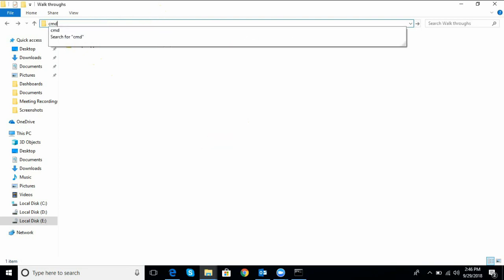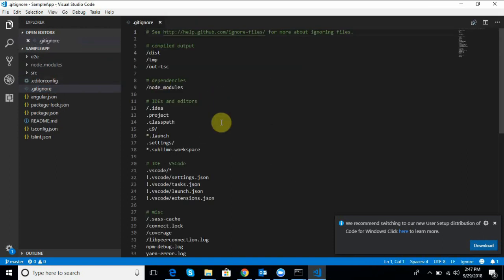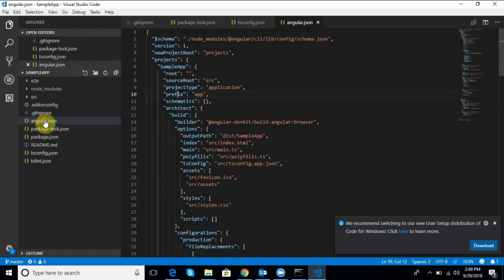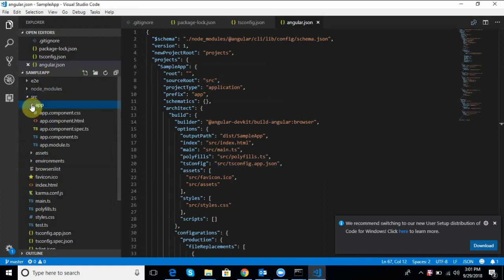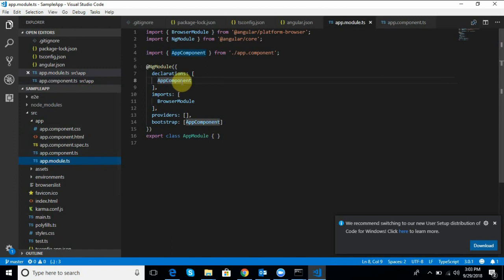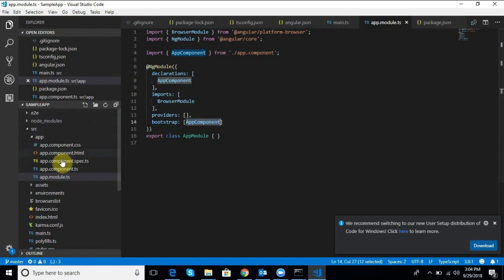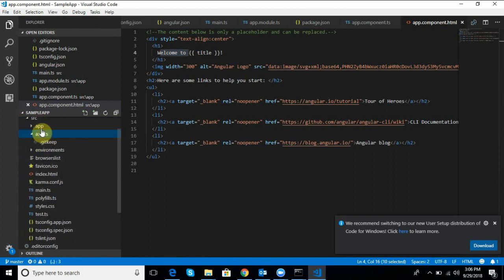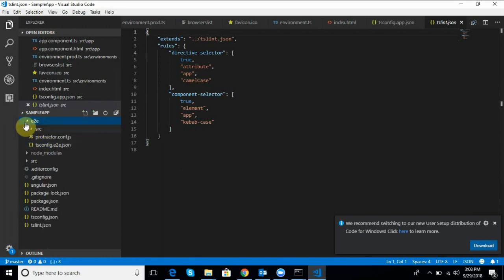Angular 6 project structure explained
Angular 6 (2+) project structure explained in detail.
Curious about what a file does in your angular project or how your angular application boots up? Explore and understand what each file does and how everything comes together in this deep dive into angular project structure.

Angular version : 6.2.3

In this video, we explore the angular project structure that the Angular CLI created for us in the installation video.